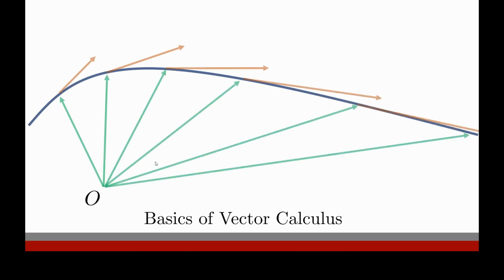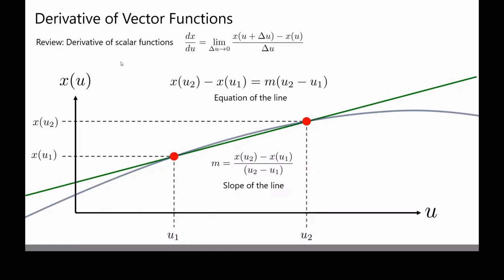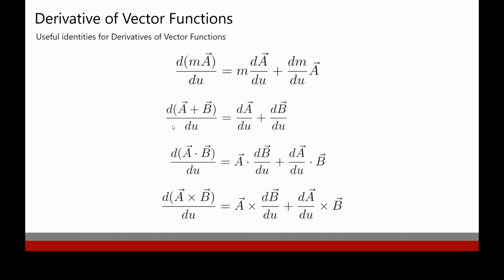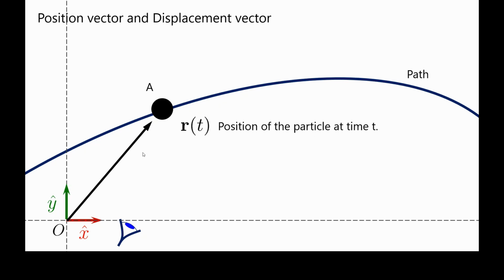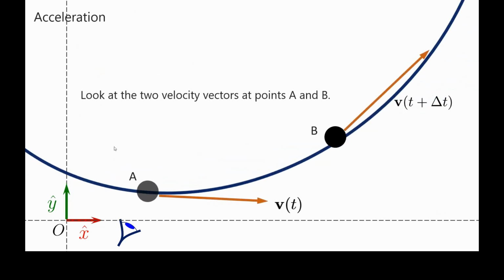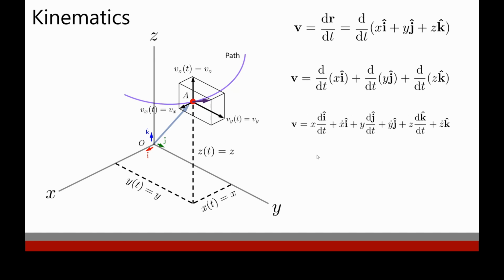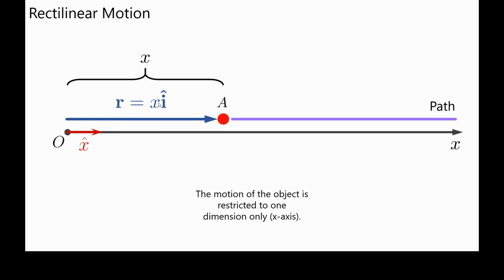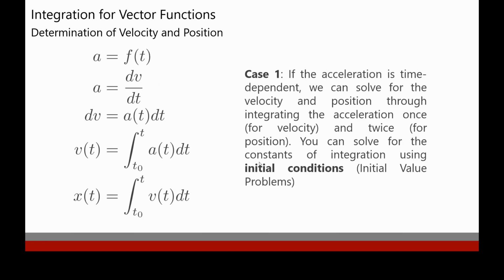PHYSENG_LEC_Kinematics_Part1_BasicVectorCalculus.mp4